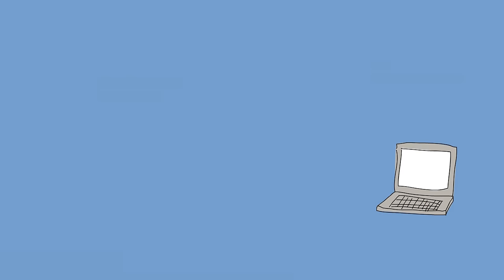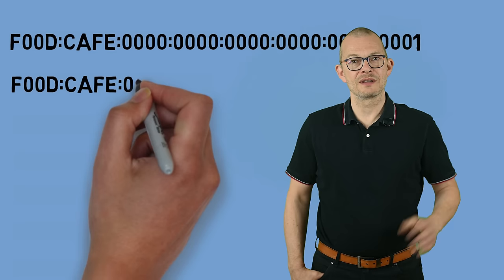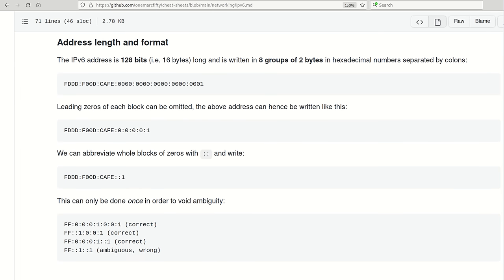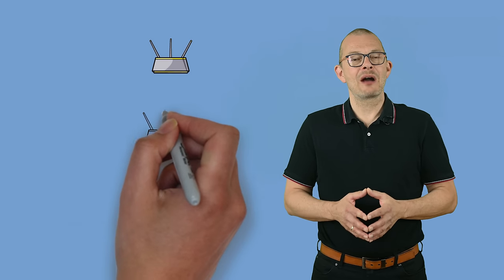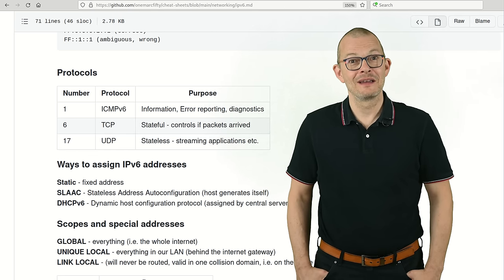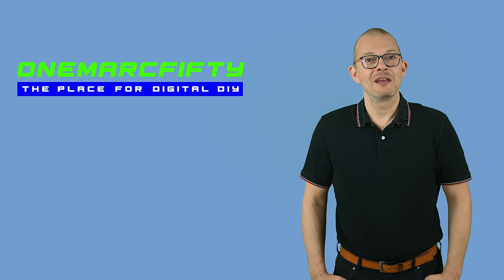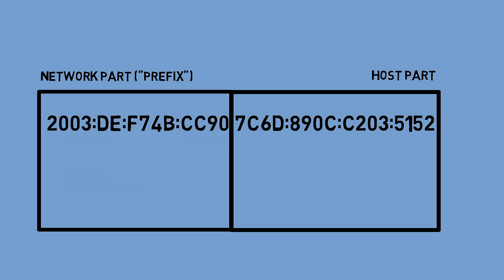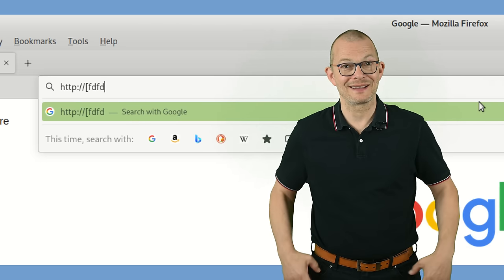IPv6 from scratch - the very basics of IPv6 explained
The basics of IPv6, IPv6 addresses, IPv6 scopes - kind of IPv6 for dummies ;-) I took a looong IPv6 course on Udemy in order to learn the very basics of IPv6 - but - I was struggling with it. Until I feed up my mind and forgot everything I knew about IPv4 - from then on I was able to learn IPv6 from scratch ;-)

0:00 I struggled with udemy
0:56 The plan: forget everything you know about IPv4
1:15 Let's design addresses
4:00 We design Protocols (UDP, TCP, ICMP)
5:44 How do we "bootstrap" IPv6 (SLAAC)
6:20 Let's go larger (Scopes)
7:45 How to determine scope (Address ranges)
9:49 What if the scope changes? (multiple addresses)
10:46 Networks (subnetting, prefixe, delegation)
13:03 Some IPv6 tools